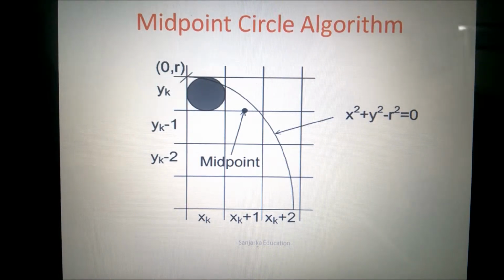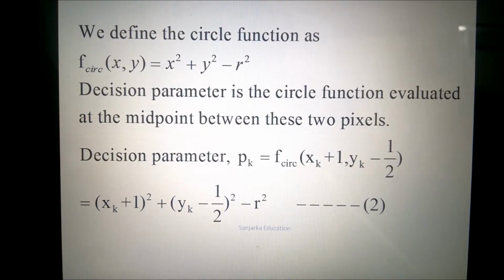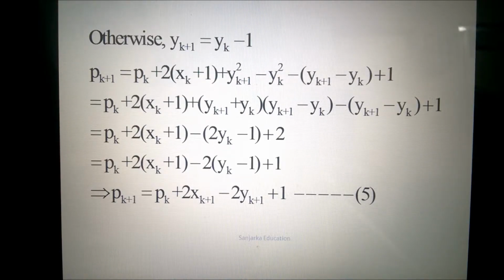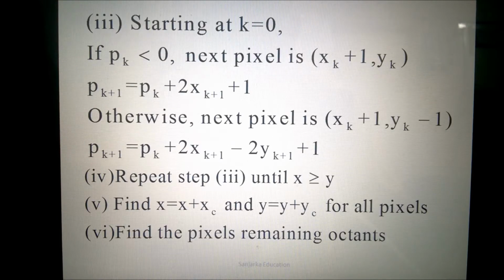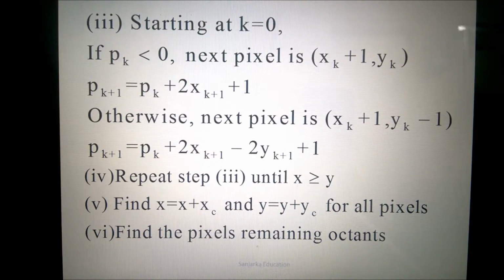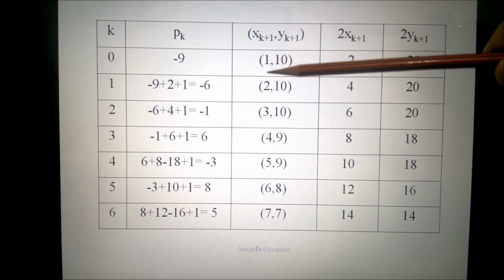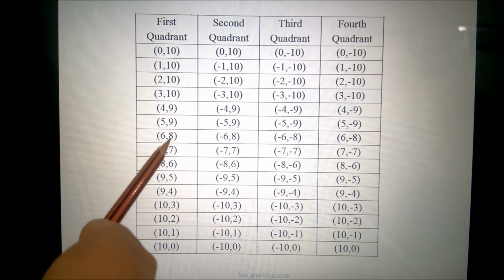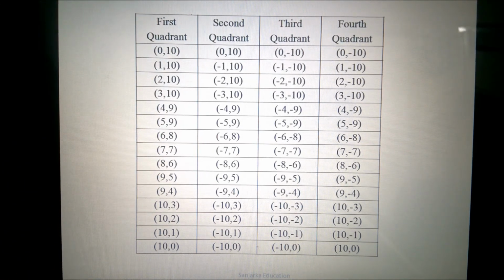Computer Graphics: Midpoint Circle Algorithm with illustration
Sanjarka Education presents  Midpoint Circle Algorithm